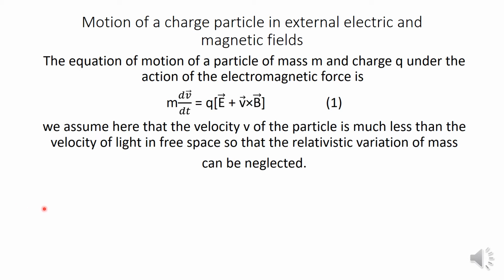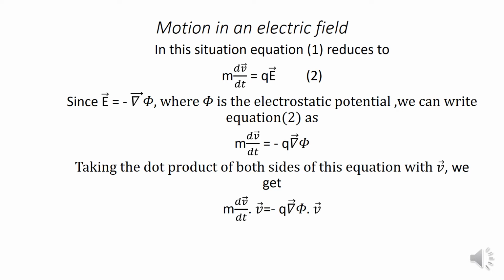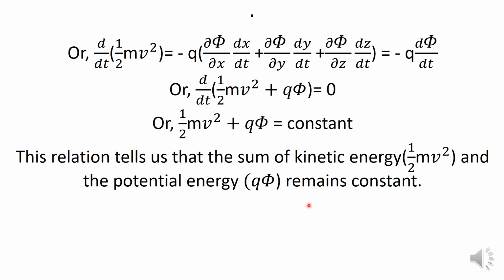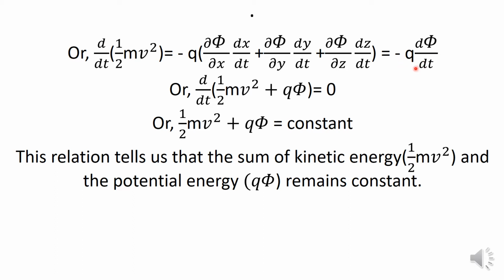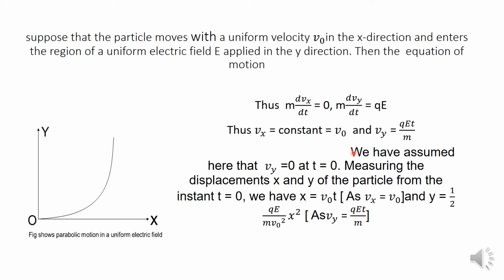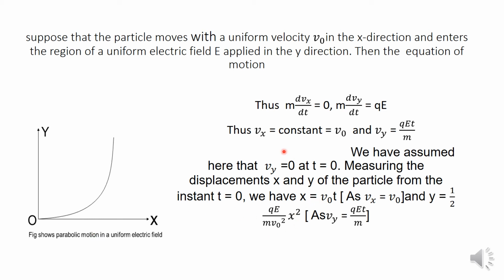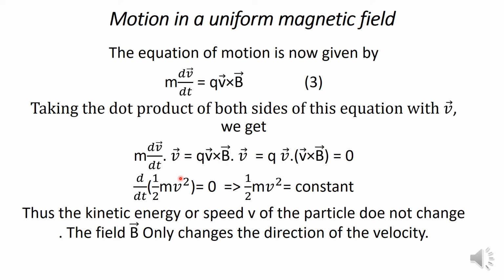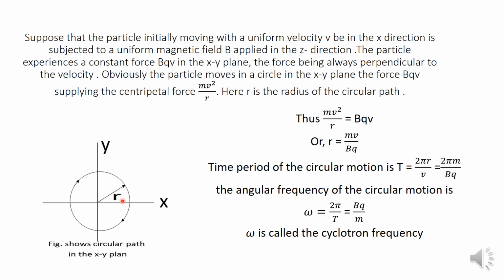charge particle in electric & magnetic field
video describe motion of charge particle in electric and magnetic field